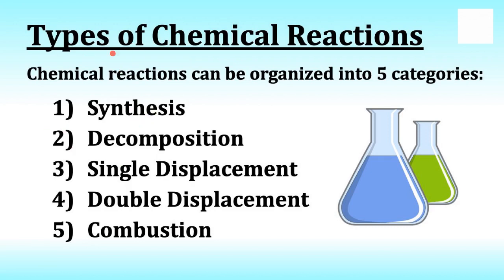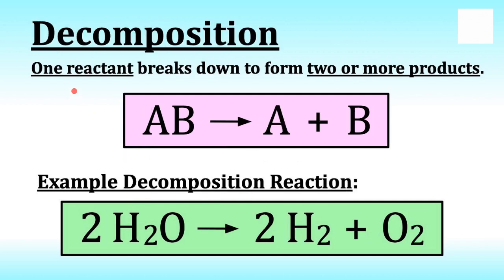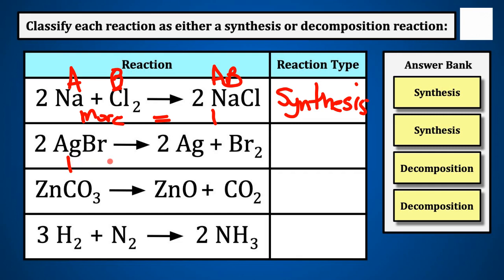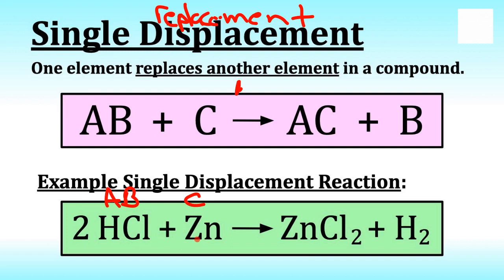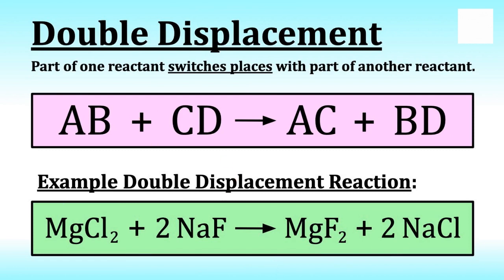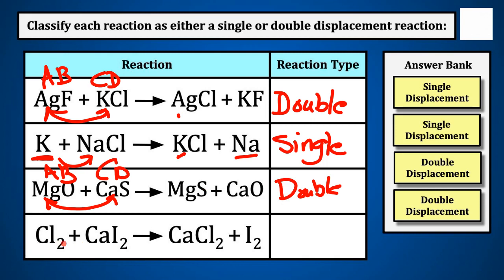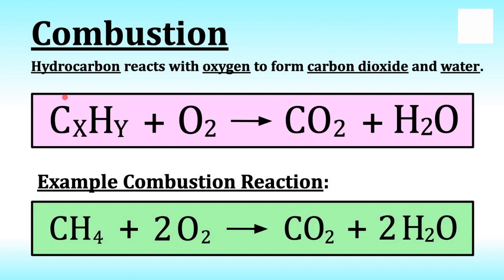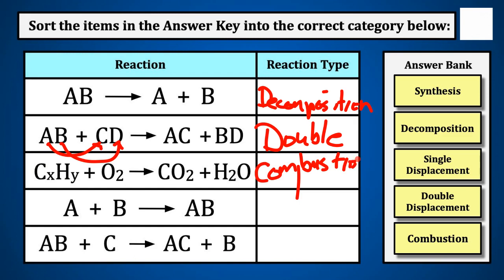types of chemicl reactions